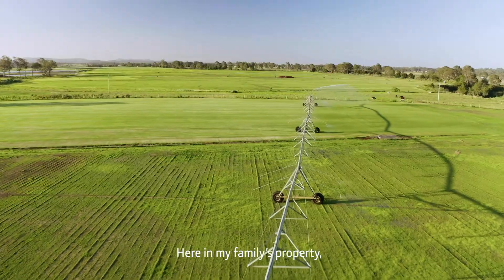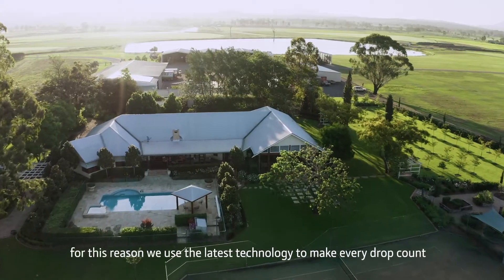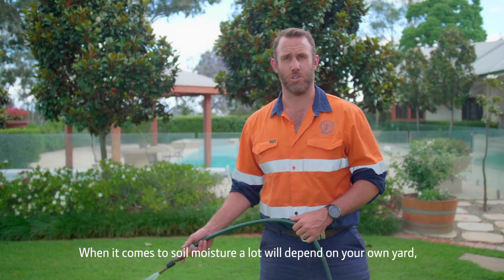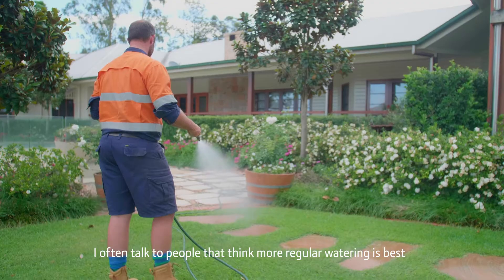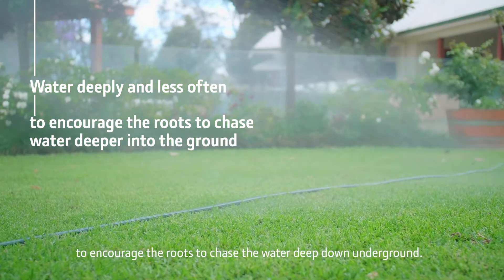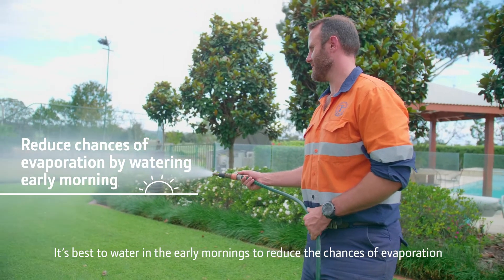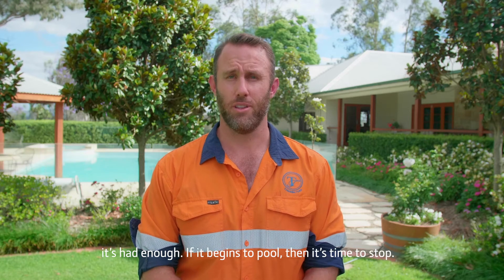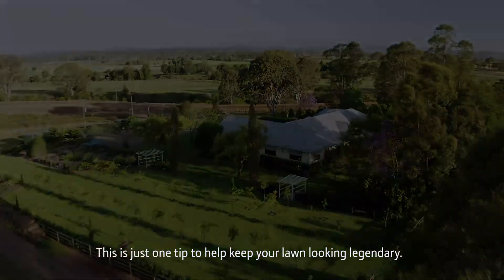John Deere Lawn Legends: Lawn Tips Watering Your Lawn (New Zealand)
If you’ve been giving your lawn a daily light sprinkle, now is the time to switch it up, with a turf industry expert tipping a less-frequent deep watering as the key to a better lawn.
As the General Manager for Tinamba Turf, a Queensland business which rolls out more than 2.5 million square metres of turf each year, Hugo Struss has plenty of experience growing and maintaining premium lawns.
He’s one of the industry leaders John Deere is partnering with this season to discover the secrets to a lush, healthy lawn.
So now you can apply this handy tip to make your own lawn legendary.